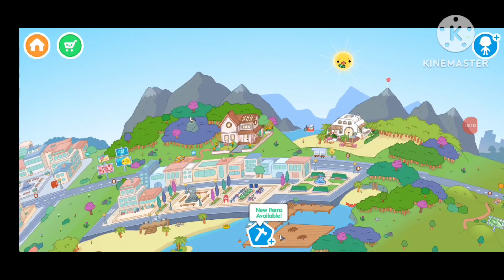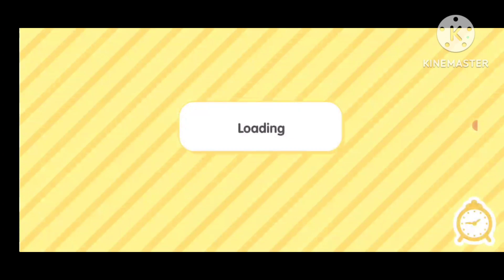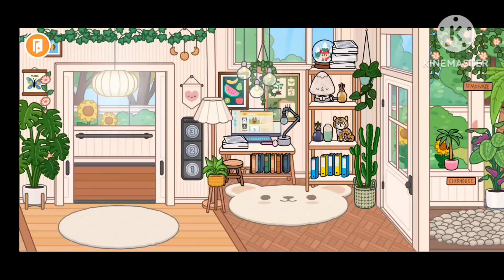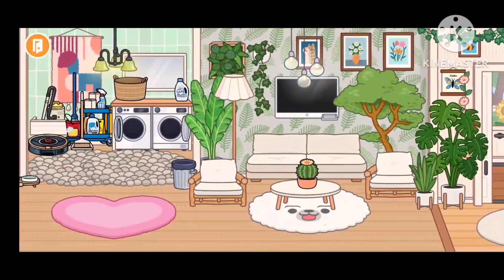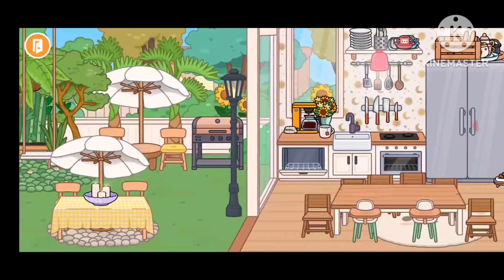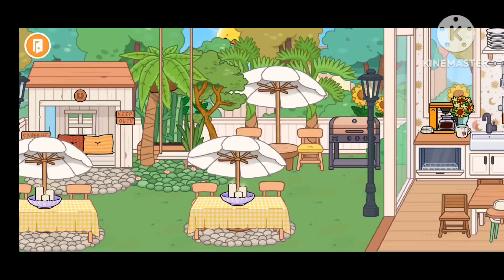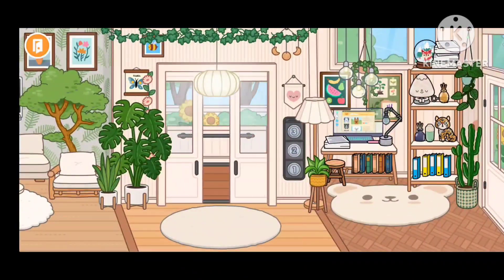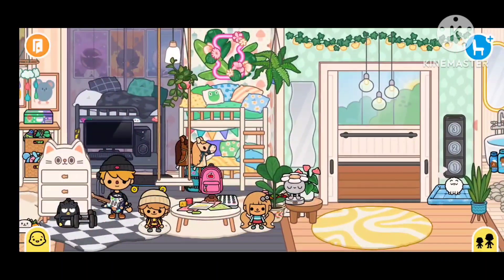Toca World Home Tour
Join me today as I give you a tour of my home in Toca world!